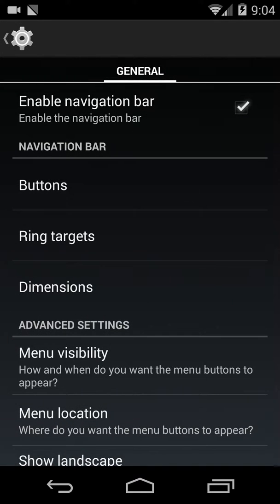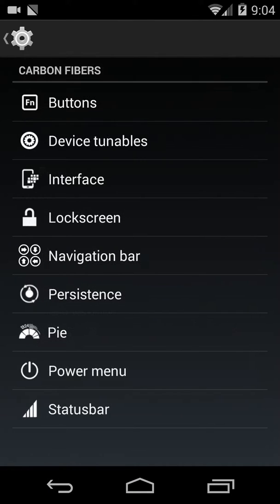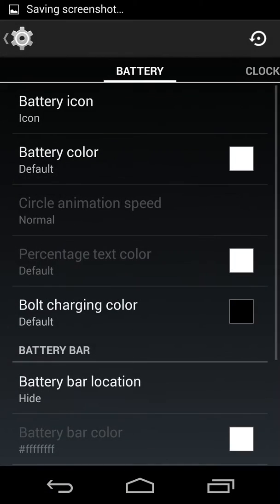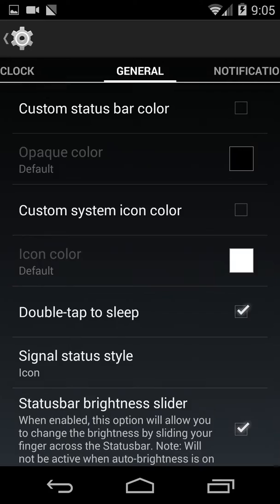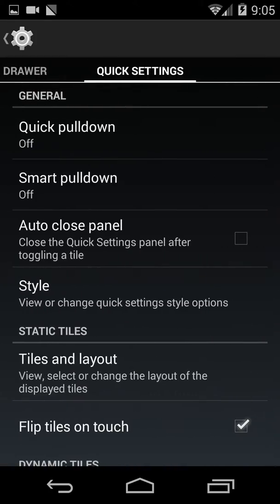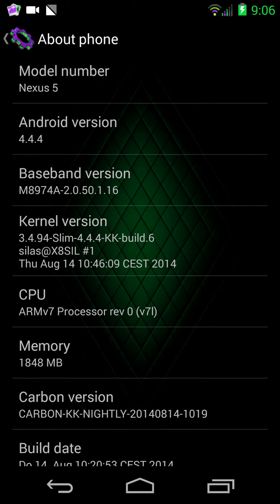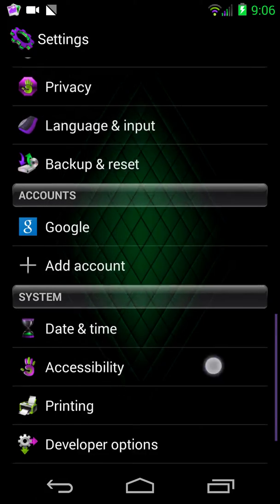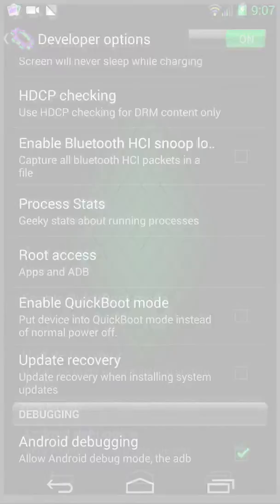Nexus 5 carbon rom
Here is a free play store app for all the roms-kernels out there